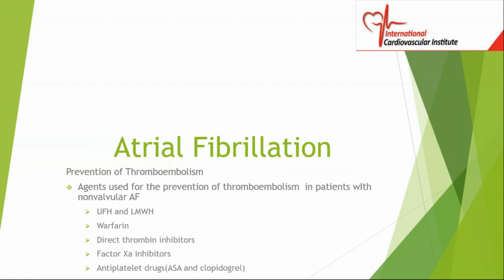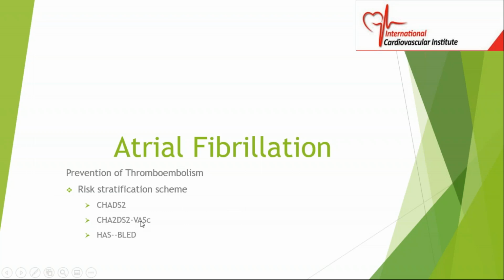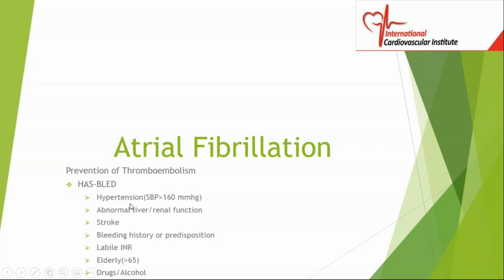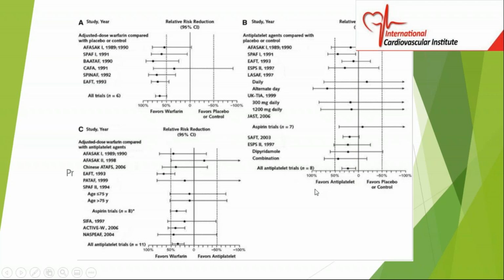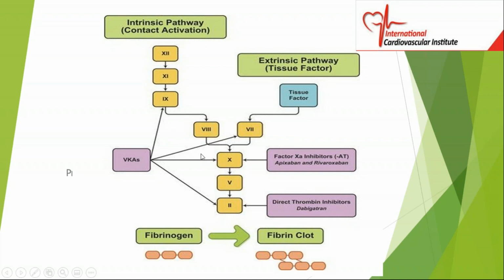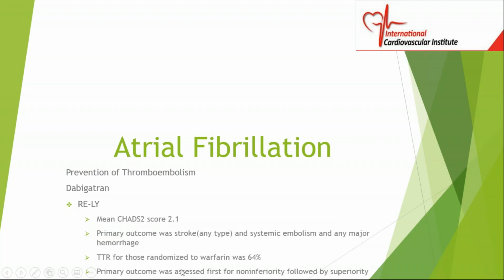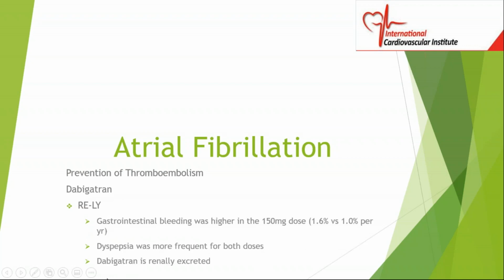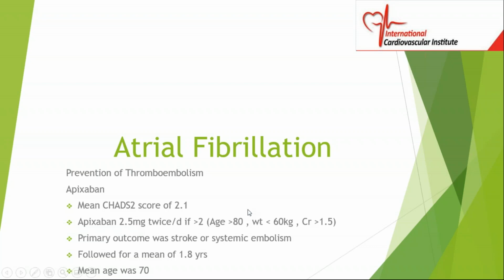2020 08 11 21 11 Current Guidelines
Atrial fibrillation 2